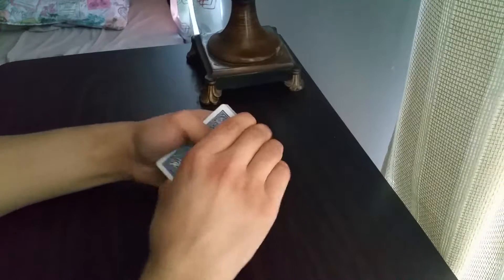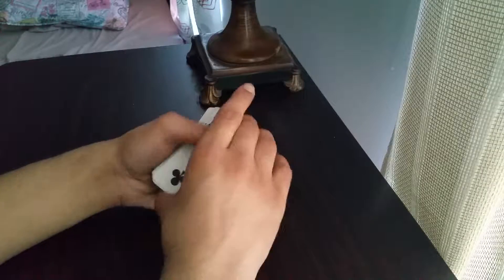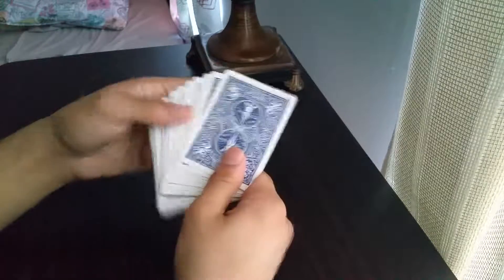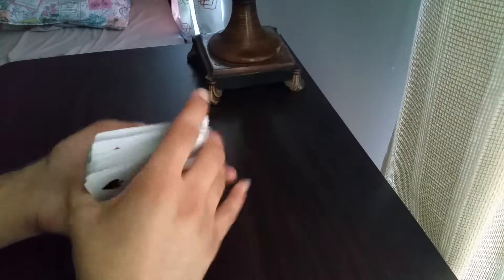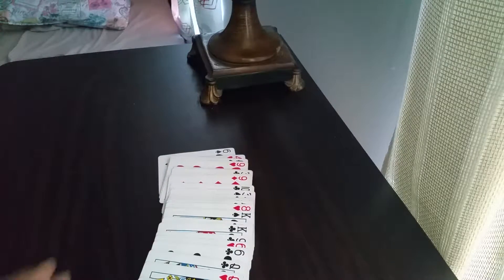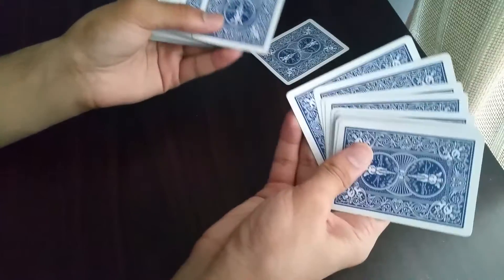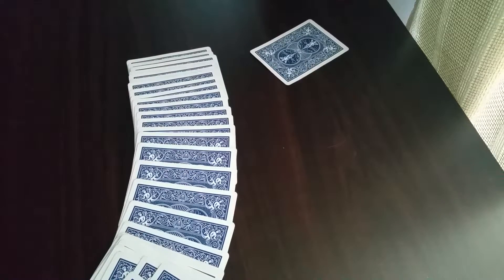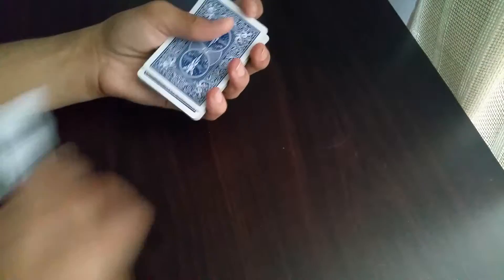Double Lift Trick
Double Lift concept